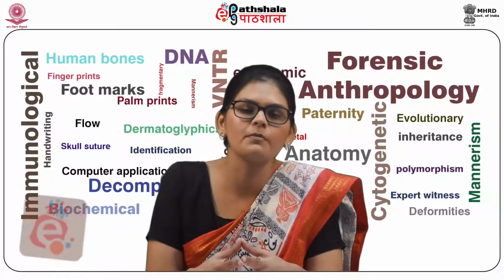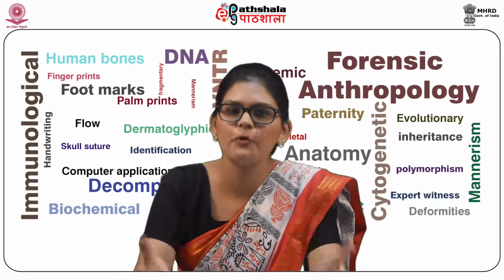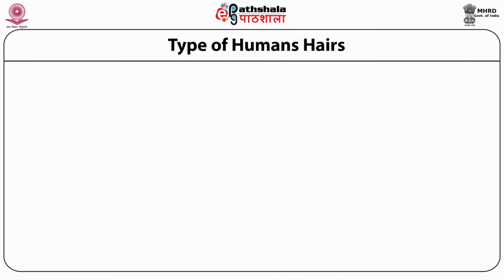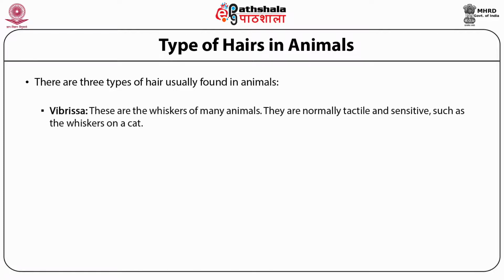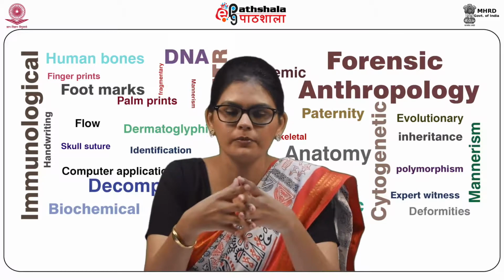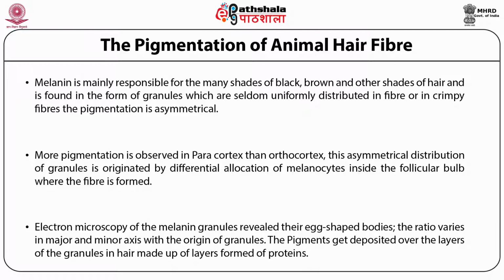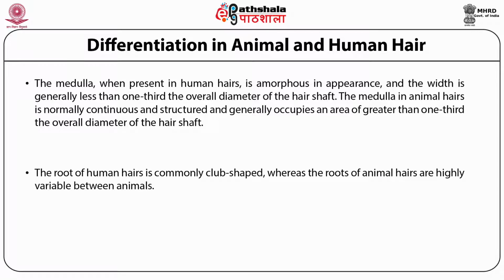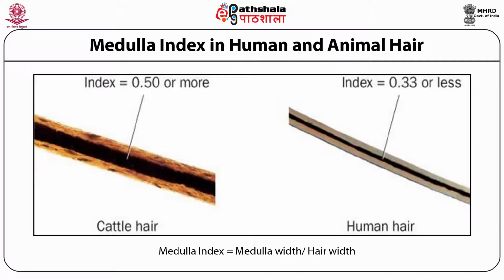Anth P07 M24.Differentiation of animal and human hair